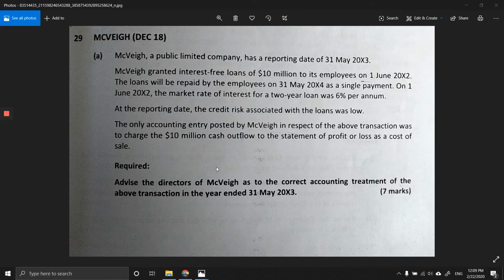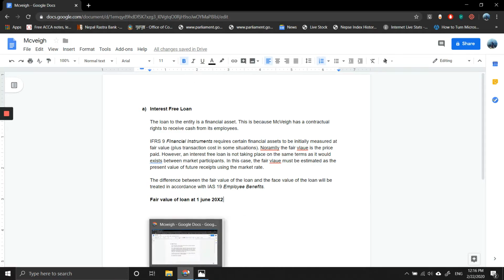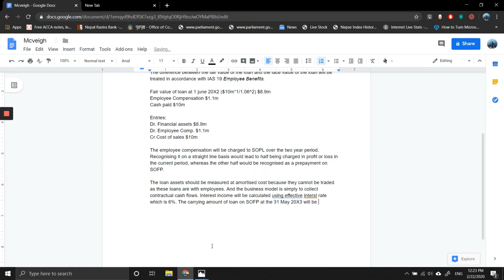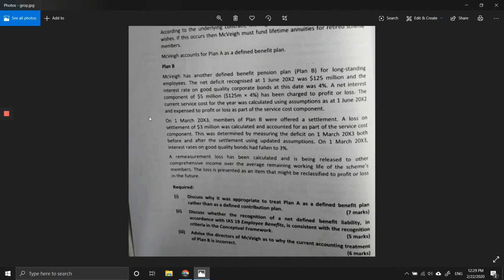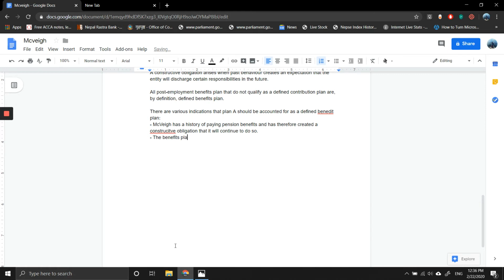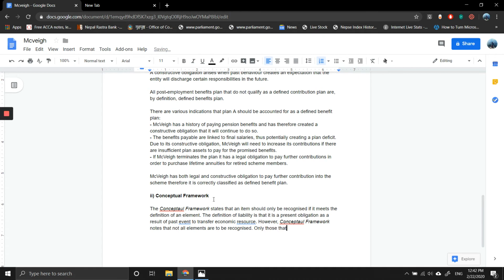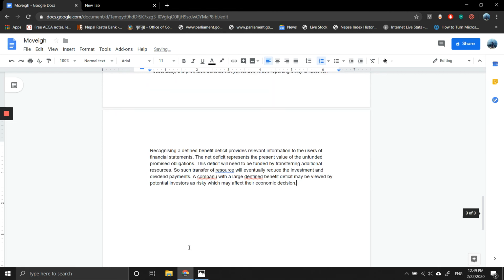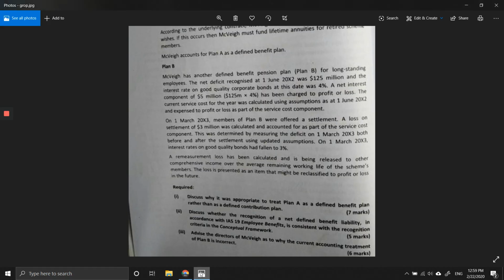McVeigh - part 1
- How to account for interest-free loan given to employees? As per IFRS 9 FInancial Instruments how should it be measured?
- How is loss allowance calculated in accordance with IFRS 9?
- What is defined benefit plan? What is contribution defined contribution plan? What is the difference between these two? How is the judgement for classification made?
- How does defined benefit deficit meets the definition of liability stated in Conceptual Framework?
- How is current service cost calculated? What does recent amendments to IAS 19 specify?
- Does IAS 19 allow the remeasurement component to be deferred? If yes, how it is accounted? If no, how is it accounted